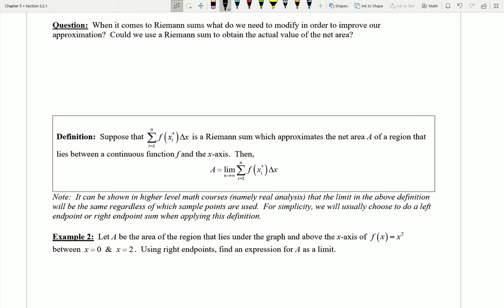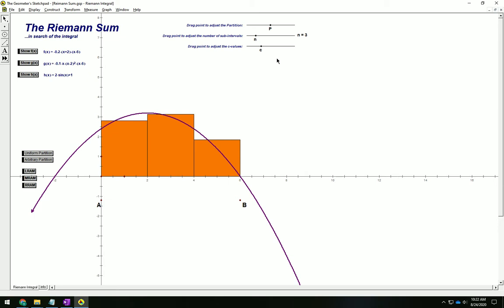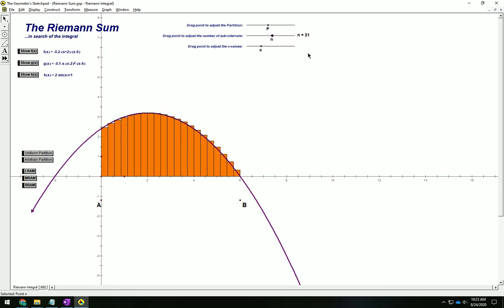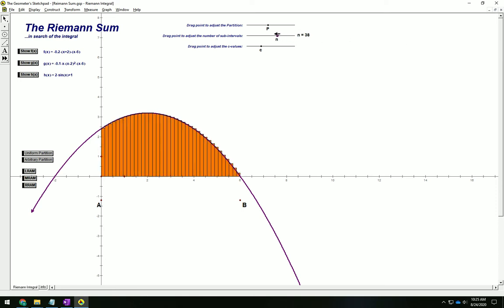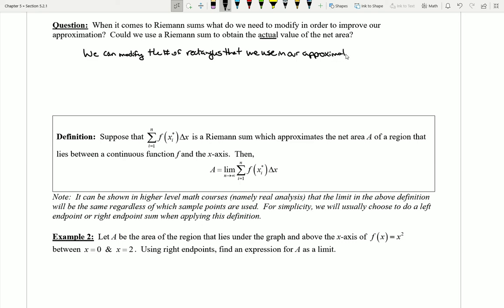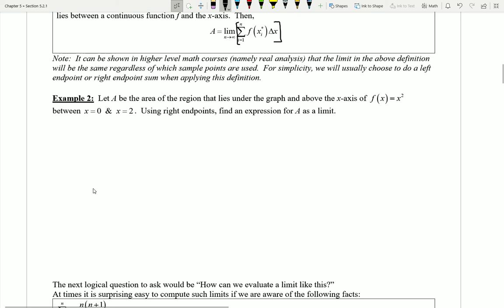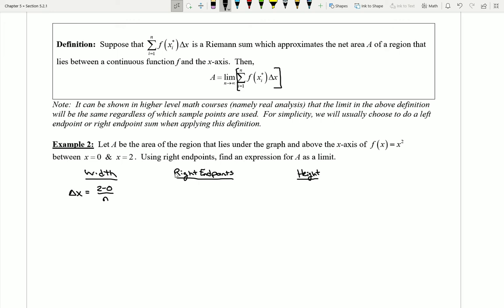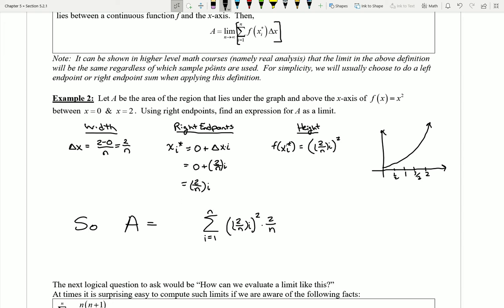5.2.1 Question, Definition, & Ex2